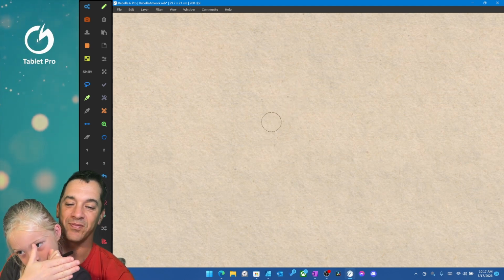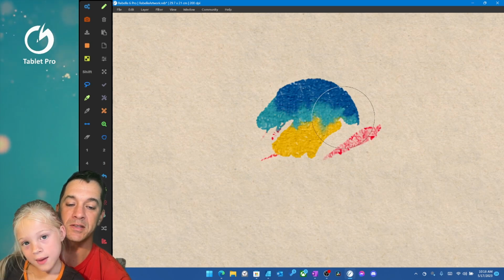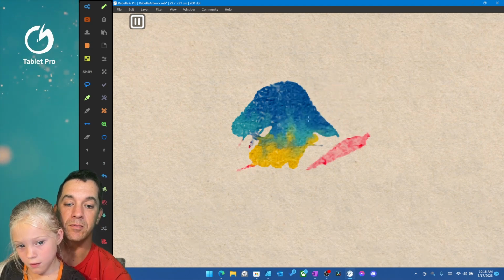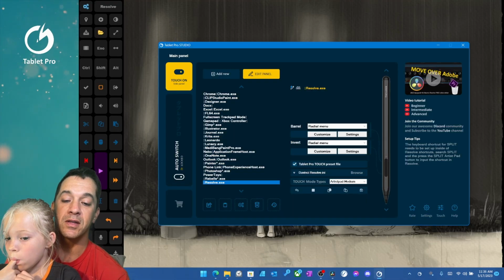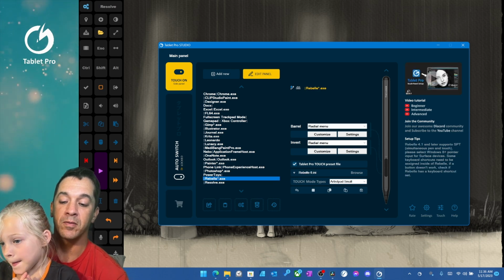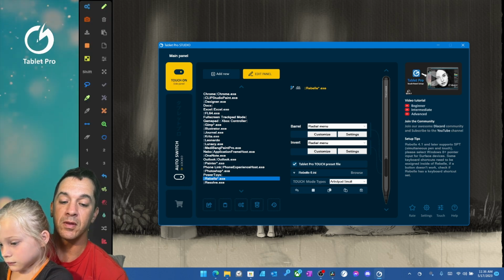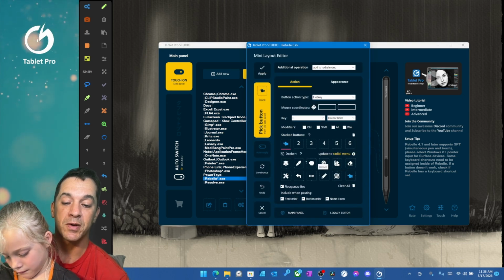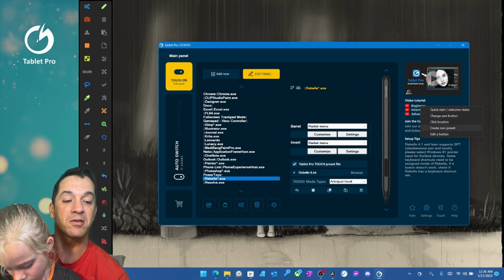Unlock Drawing Speed: How Rebelle 6 Pro with a NEW Radial Menu Changes EVERYTHING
Rebelle 6 Pro is a powerful drawing program that has seen a lot of changes recently. We're excited to share with you how the new Tablet Pro STUDIO Radial Menu changes everything, and how you can unlock the drawing speed that you've always wanted.

In this casual video, we'll show you how to use the radial menu in Rebelle 6 Pro to speed up your drawings and work smarter, not harder. By following these tips, you'll be able to work faster and create more realistic drawings and paintings than you ever thought possible!